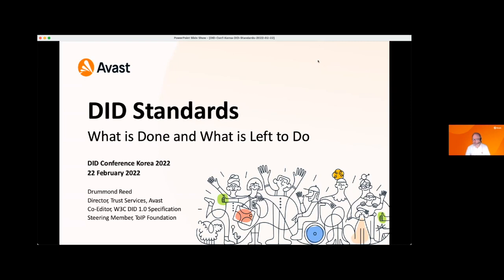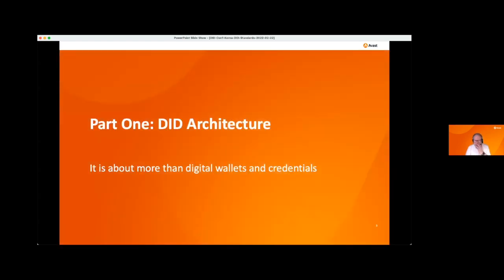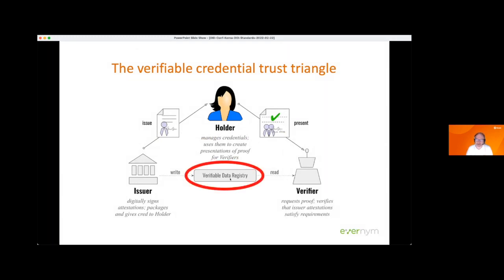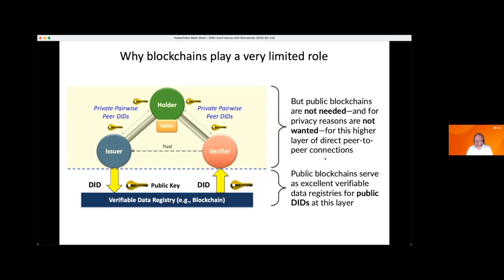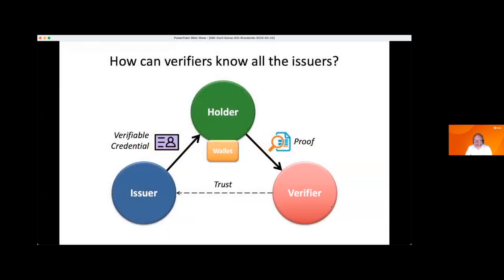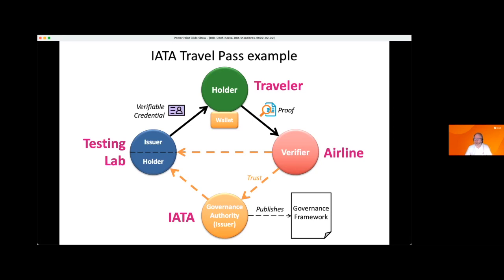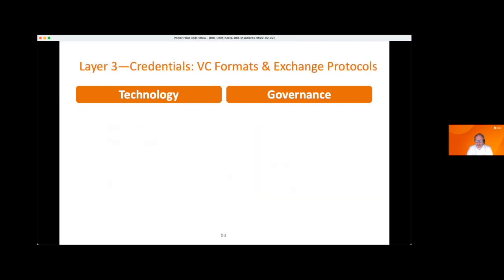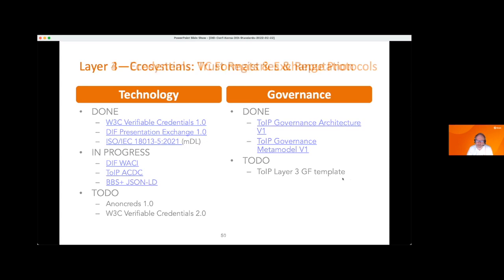DID Standards What is Done and What is Still Left to Do (Drummond Reed)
Technology - Session 2  @DID Conference Korea 2022